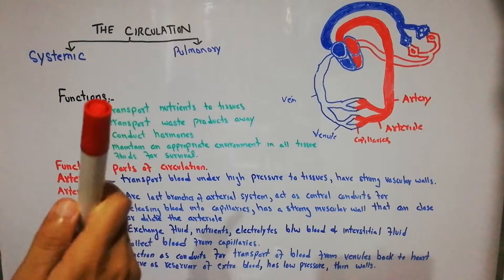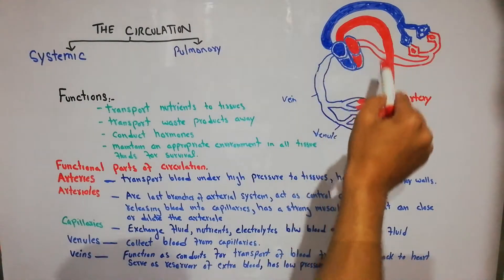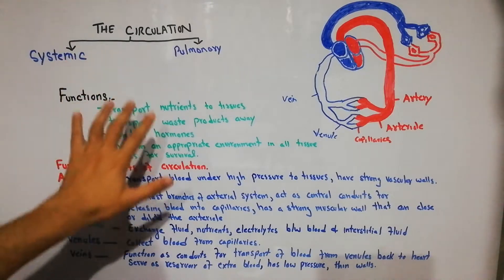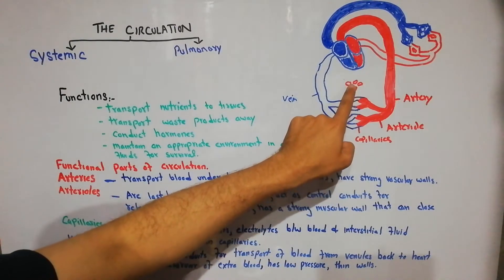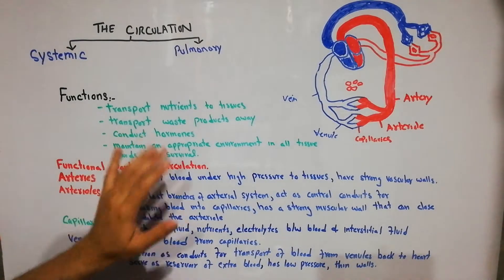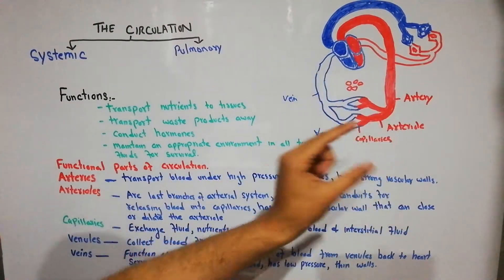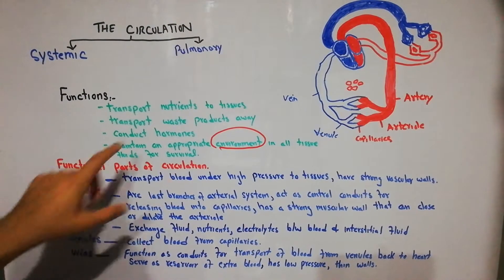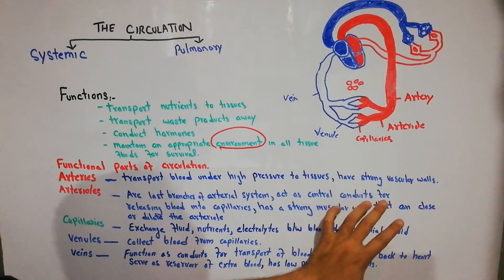CVS physiology 53. The circulation, functions of circulation, functional parts of circulation.